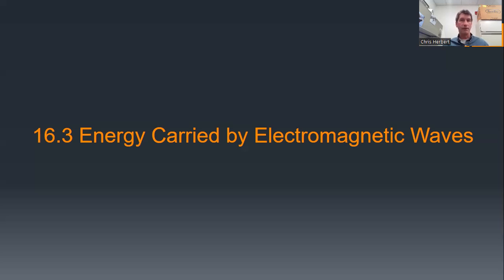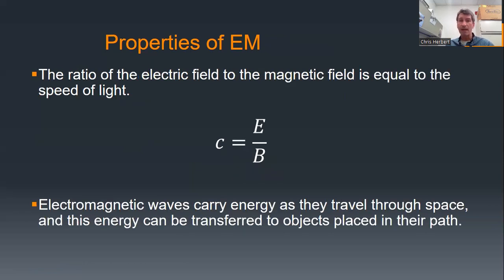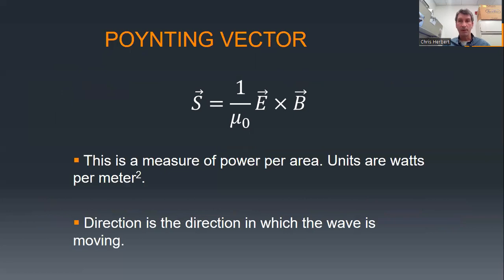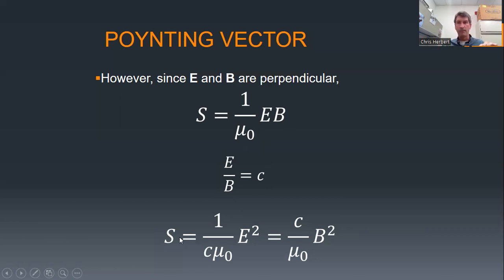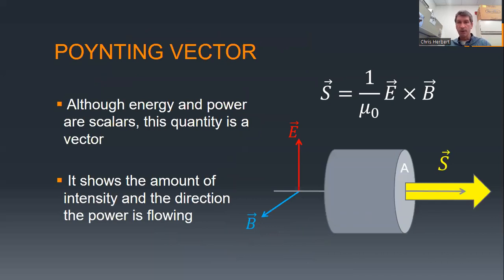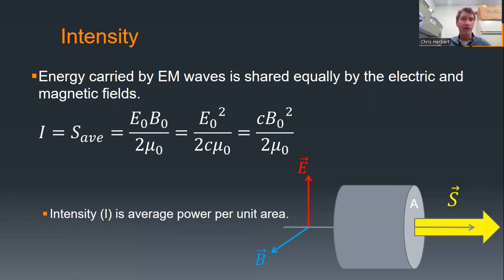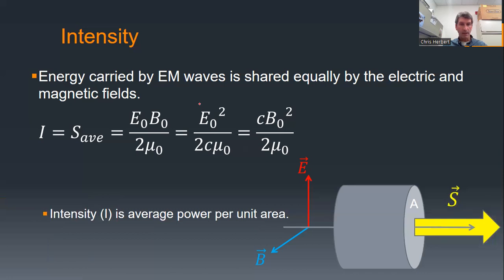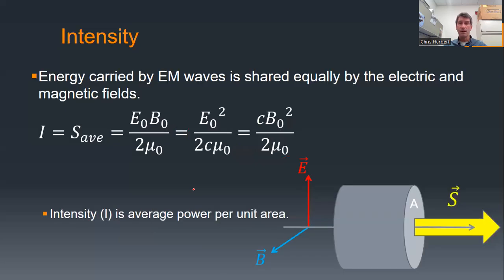PHYS 230 Chap 16 Sec 3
Chapter 16 - Electromagnetic Waves
Sec 3 - Energy Carried by Electromagnetic Waves